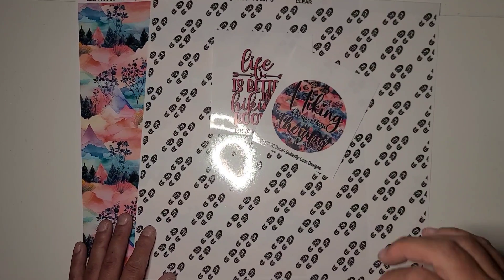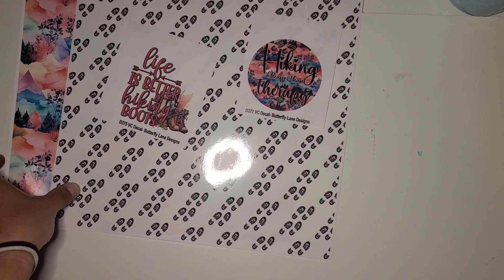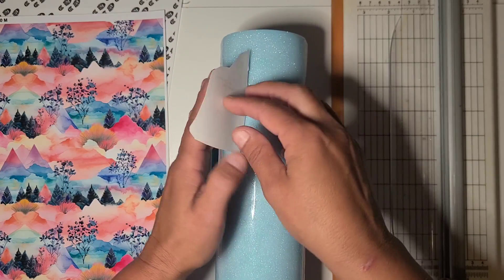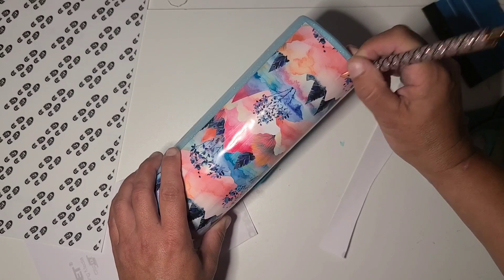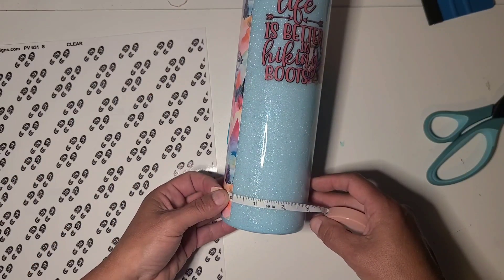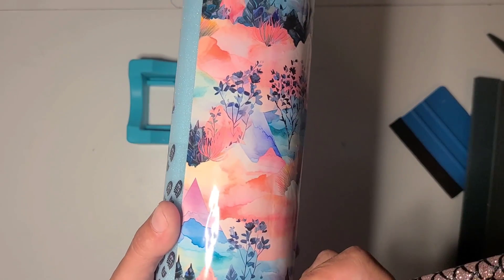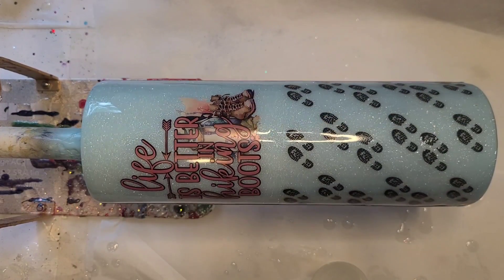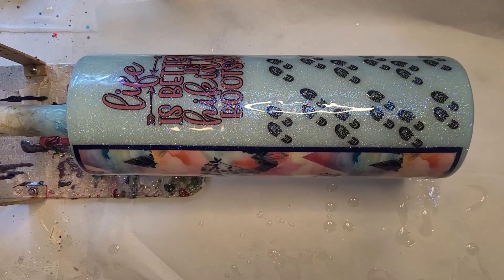Hiking Tumbler From Butterfly Lane Sub Box Glitter and Vinyl Epoxy Tumbler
1 for regular inkjet printing &
1 I converted to sublimation
Epson EcoTank 2803

FOR RESINERS MACHINES
Directly from Resiners

On Amazon
Bubble Remover
Tumbler Dryer